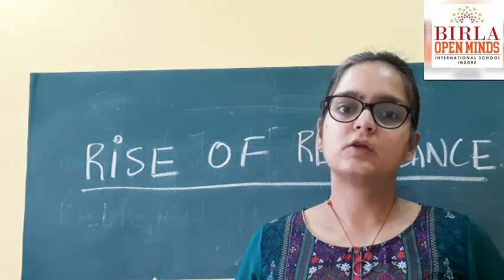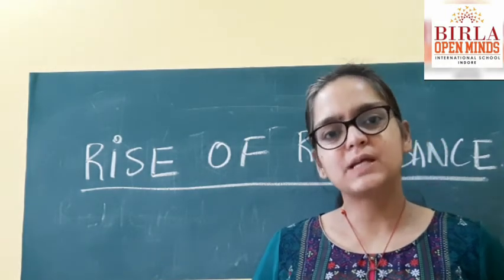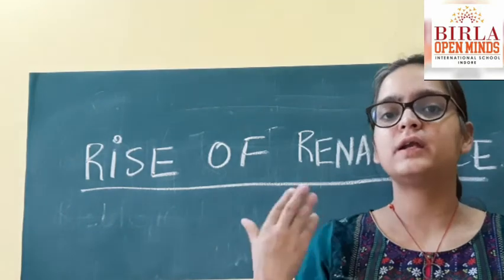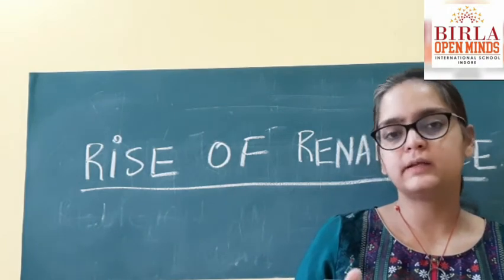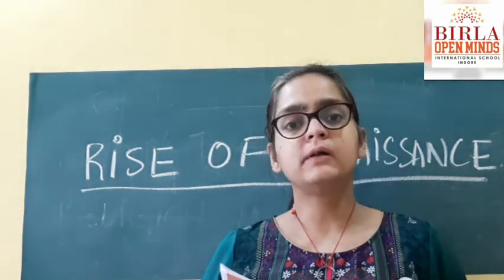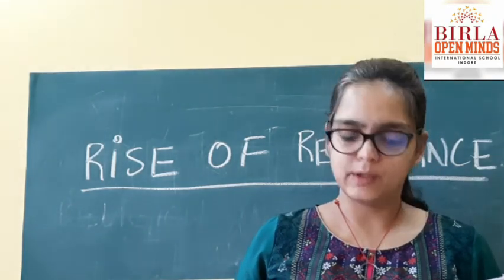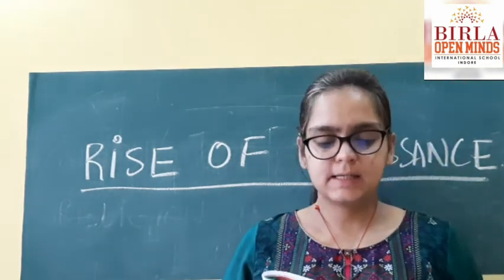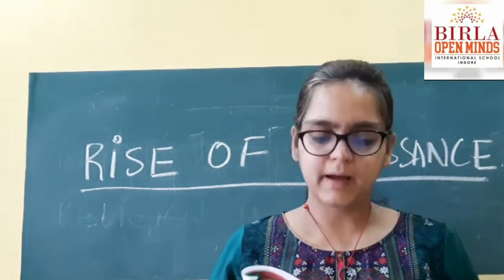Grade 7_Rise of Renaissance Revision